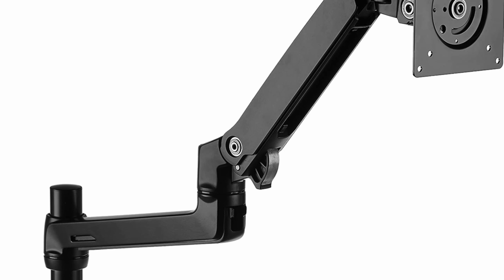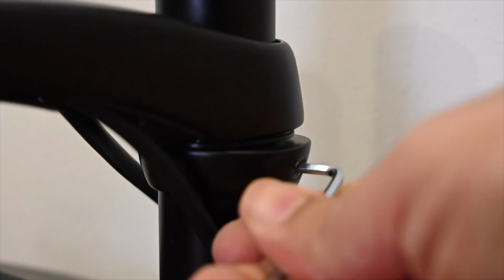Amazonbasics Monitor Arm - Quick Review MUST Watch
Amazonbasics Monitor Arm: a quick review of this fantastic product from Amazon. It enables you to be flexible with your monitor setup whilst allowing for space on your desk. Watch to find out if its worth your money.

Amazon Product Links:

This or the dual monitor arm
Cheaper more basic monitor arm
Cheaper more basic dual monitor arm

Equivalent Mid-Spec Monitor Arm (offers height adjustment without screwing/unscrewing) available in other countries, links: